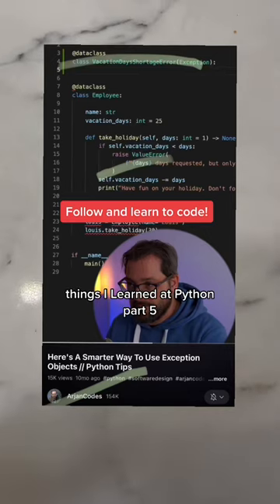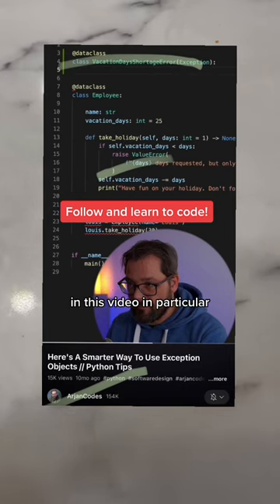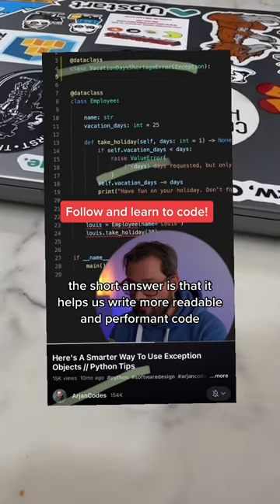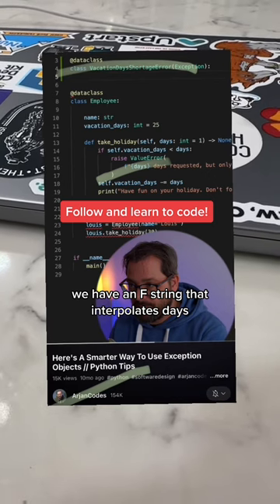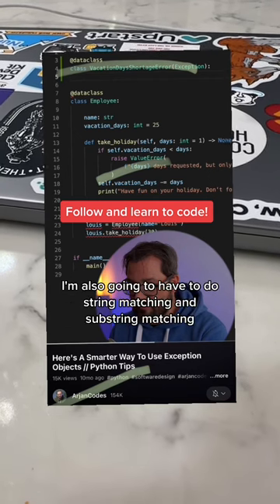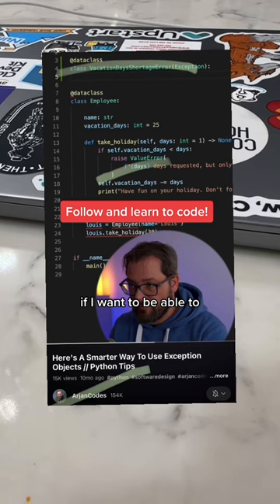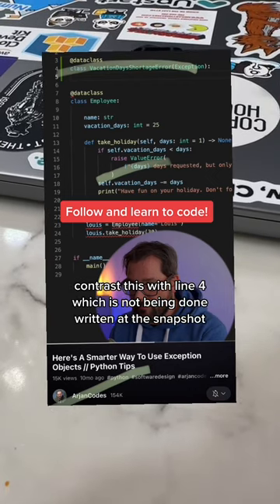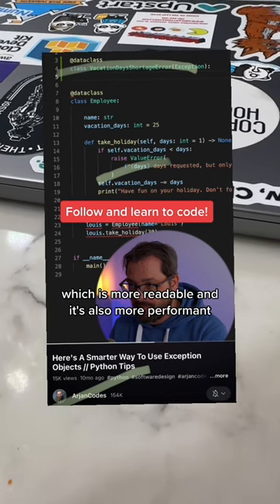🐍 we love dataclasses